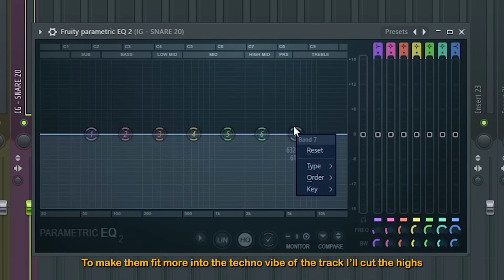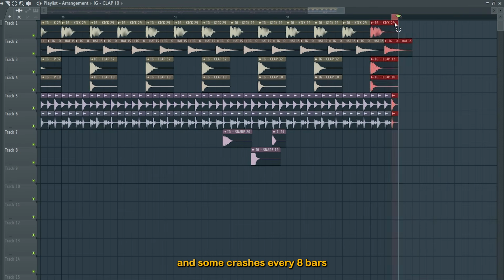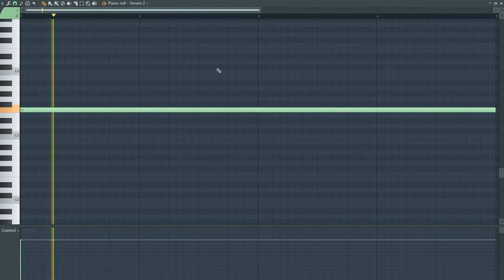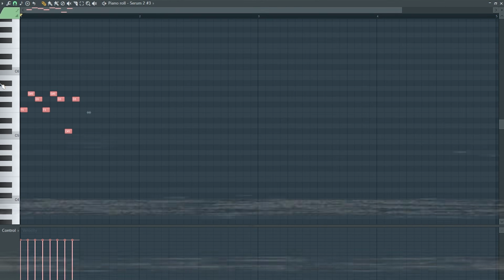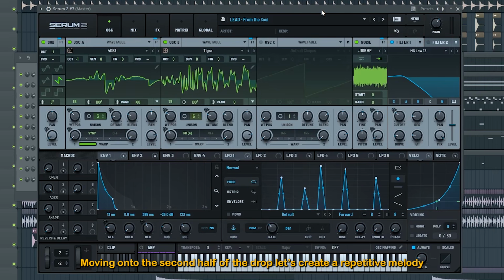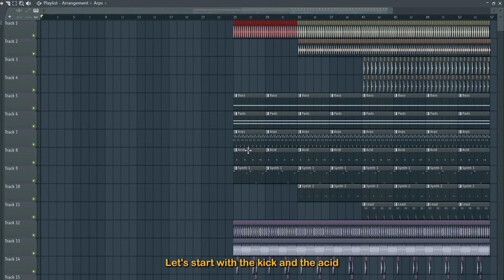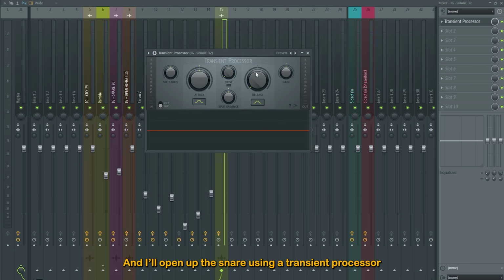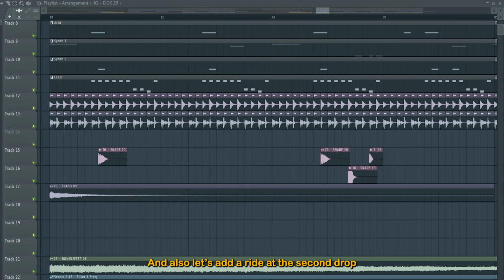How To Make DRIVING TECHNO!! - FL Studio Tutorial (+FREE FLP)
"How to Make DRIVING TECHNO!! - FL Studio Tutorial"
In this tutorial, We're going to make a make a Driving Techno track.

Chapters:
0:00 Intro
0:05 Drums
3:24 Bass
4:33 Pads
5:23 Arps
6:17 Acid
6:33 Synths
7:32 Lead
8:48 Introduction & the build-up
11:04 Breakdown & the second drop
12:14 Final result